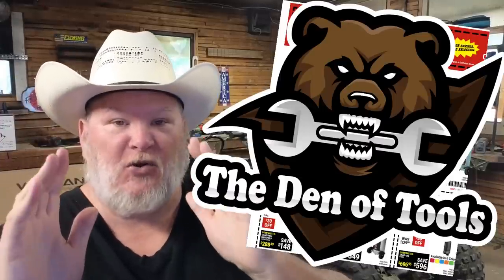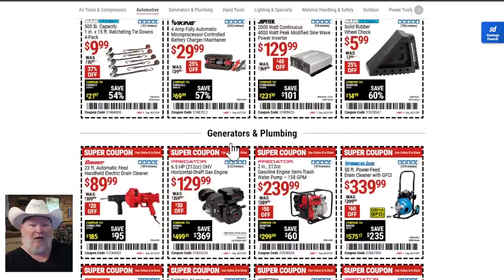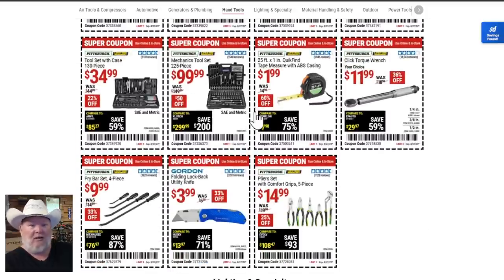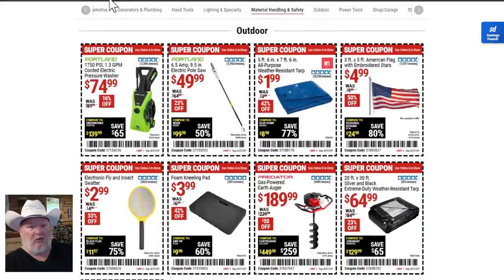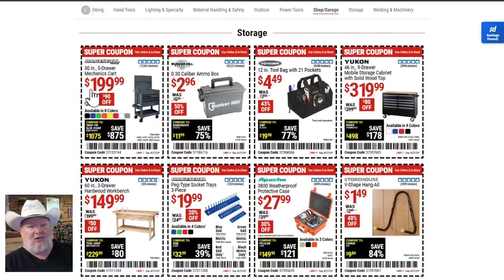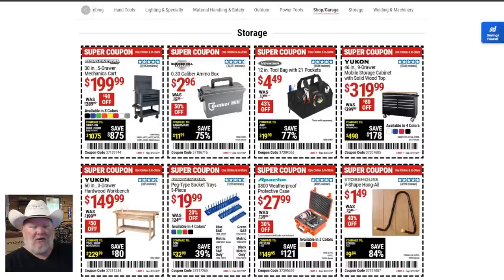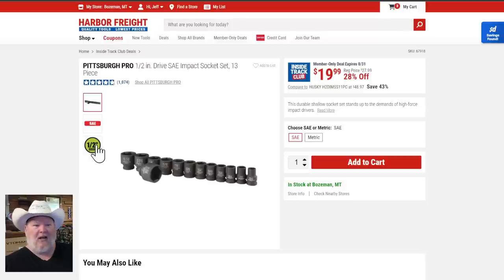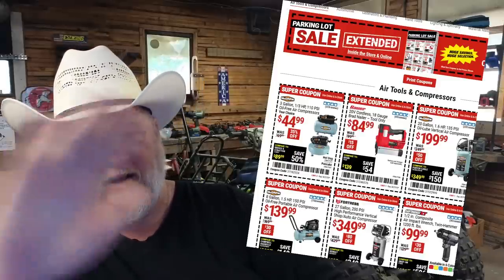Top Things to Buy at Harbor Freight before Labor Day! 2023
Pressure Washer Links*
PW Tips
PW Foam Cannon
PW Soap

Be Part of the Den!

Connect on Social Media!

🛠Products We Use & Recommend
Audible:
The Den of Tools 3 Pillars of Trust